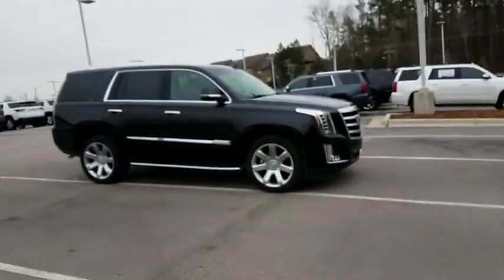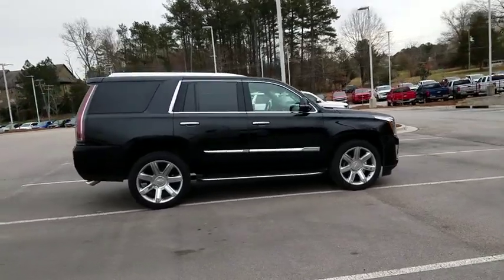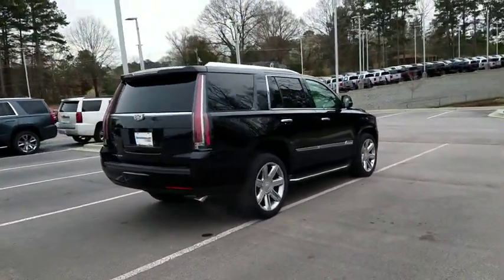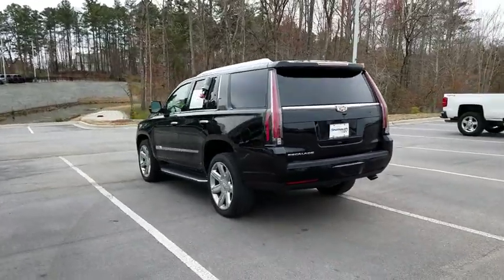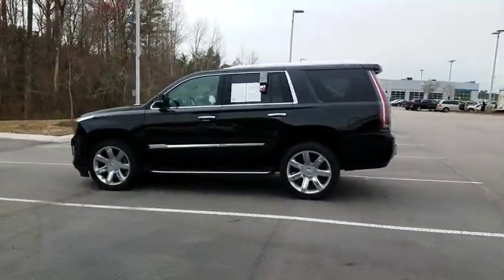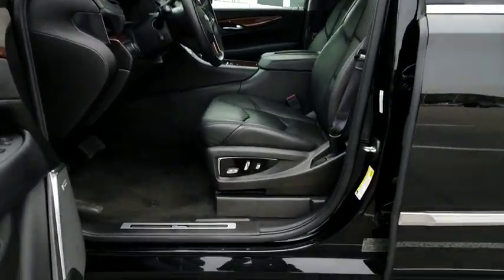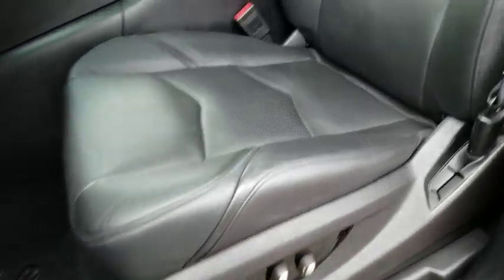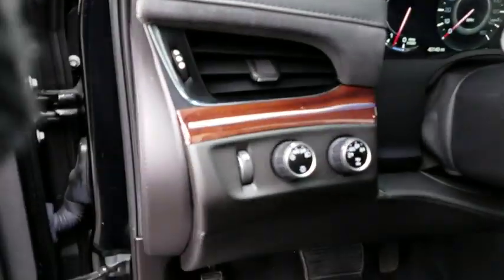2016 Cadillac Escalade Durham, Chapel Hill, Raleigh, Cary, Apex, NC GP12708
2016 Cadillac Escalade
2016 Cadillac Escalade 4WD 4dr Luxury Collection - Stock#: GP12708 - VIN#: 1GYS4BKJ4GR182039

409 S Roxboro St.

CARFAX 1-Owner, Clean, Cadillac Certified, ONLY 40,141 Miles! PRICED TO MOVE $400 below NADA Retail! Sunroof, NAV, Heated Leather Seats, DVD, Quad Seats, 4x4, Power Liftgate, Alloy Wheels, Tow Hitch, ENTERTAINMENT SYSTEM, REAR SEAT : 6 years/ 100,000-mile of Limited Warranty, 24-Hour Roadside Assistance, Trip-Interruption Services, Courtesy Transportation, Digitally equipped vehicles are eligible for 3 trial months of OnStar Directions and Connections, XM-equipped vehicles receive 3 trial months of the XM Everything Package, 172-Point Vehicle Inspection and Reconditioning process PRICED TO MOVE: This Escalade is priced $400 below NADA Retail. KEY FEATURES INCLUDE: Leather Seats, Quad Bucket Seats, Power Liftgate Sunroof, 4x4, Onboard Communications System, Aluminum Wheels, Remote Trunk Release, Keyless Entry, Privacy Glass. OPTION PACKAGES: ENTERTAINMENT SYSTEM, REAR SEAT includes 9 screen DVD player (Blu-Ray capable) with remote control, two 2-channel wireless infrared headphones, auxiliary audio/video jacks on rear of center console, sound compression, CD-R and CR-R/W capability, LED backlighting display, MP3 capable, CADILLAC CUE INFORMATION AND MEDIA CONTROL SYSTEM WITH EMBEDDED NAVIGATION 8 diagonal color information display featuring touch response, haptic feedback, gesture recognition, Natural Voice Recognition and Phone Integration for Apple CarPlay capability for compatible phone. Five USB ports, including one in the articulating storage door/bin and auxiliary audio port (STD), TRANSMISSION, 8-SPEED AUTOMATIC, 8L90 (STD), ENGINE, 6.2L V8 WITH ACTIVE FUEL MANAGEMENT Spark Ignition Direct Injection (SIDI) and Variable Valve Timing (VVT), includes aluminum block construction (420 hp [313.2 kW] @ 5600 rpm, 460 lb-ft of torque [621 N-m] @ 4100 rpm) (STD). Pricing analysis performed on 3/8/2019. Horsepower calculations based on trim engine configuration. Please confirm the accuracy of the included equipment by calling us prior to purchase.